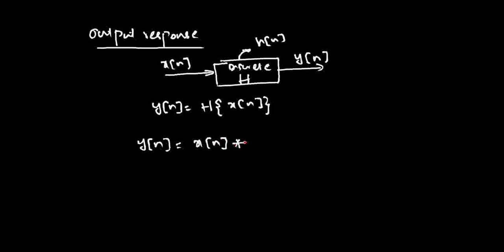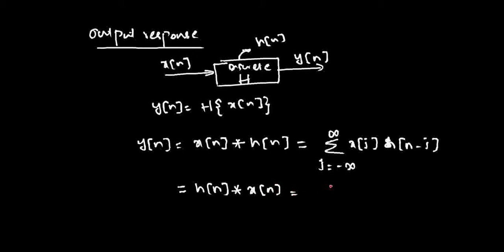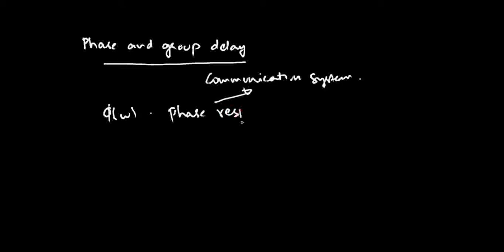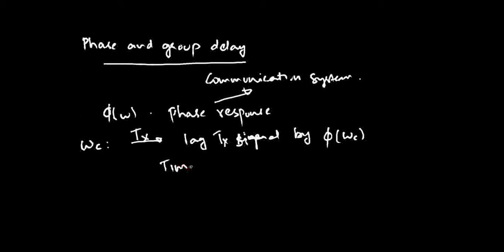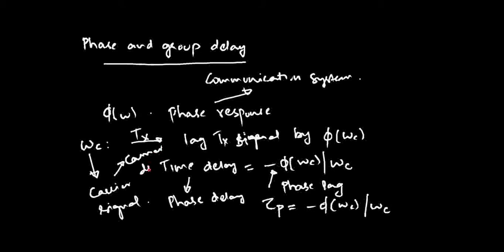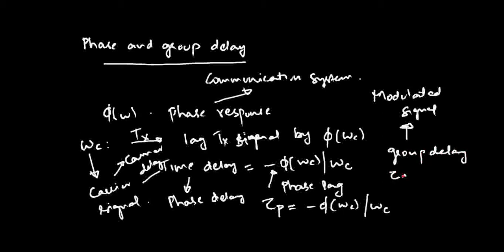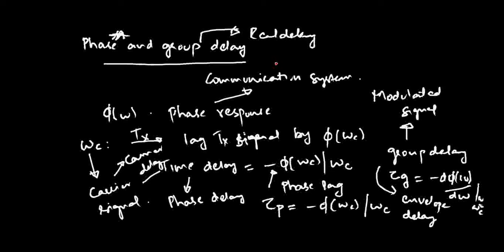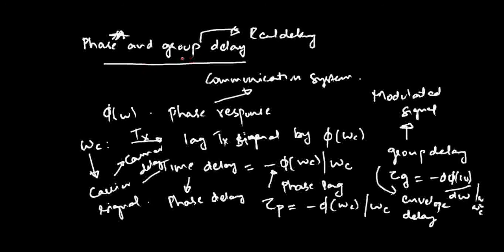Linear Time Invariant systems - Part 13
This video presents the properties of LTI systems.  Useful lecture series from alumnus of IISc/IITs for GATE, IES, PSUs aspirants.